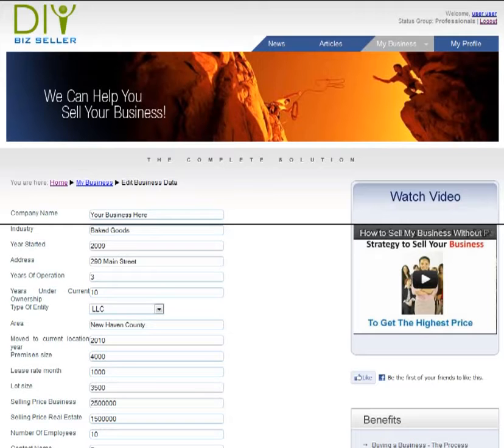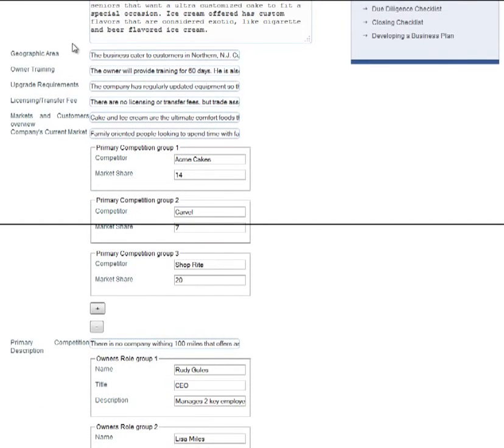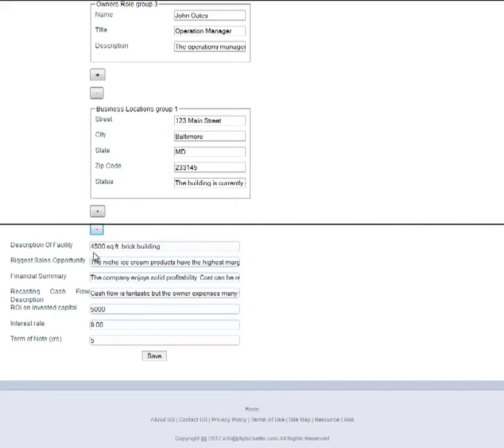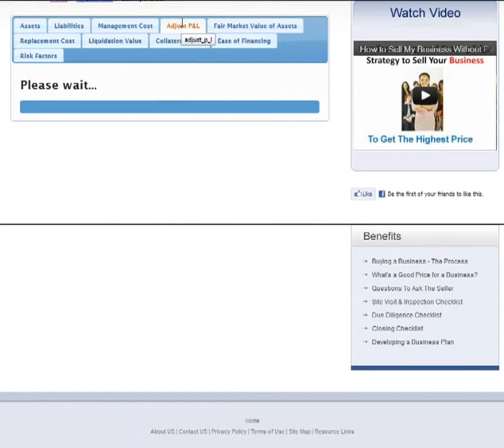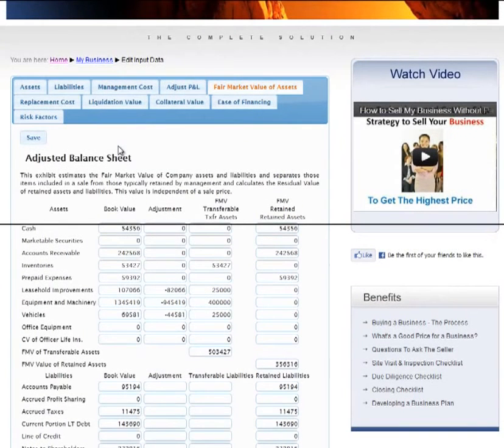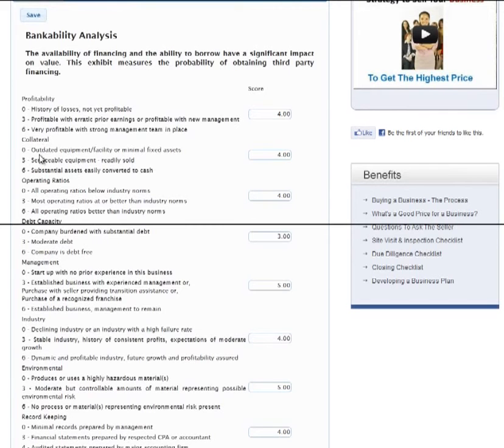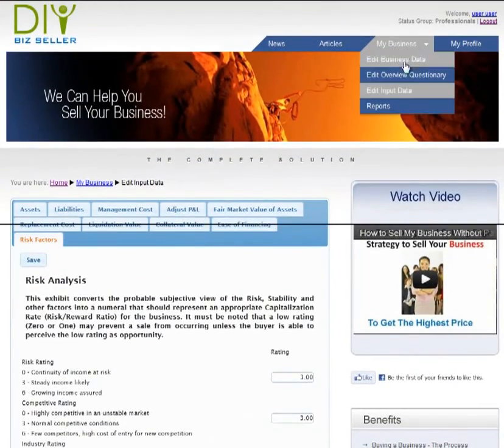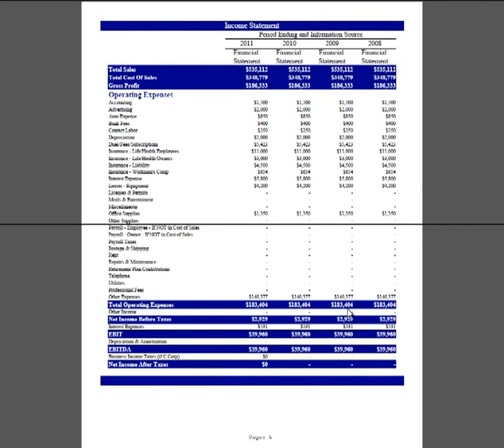Business Brokers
In this short video I did a Business Appraisal review. At around the 00:14 I talked about it in detail. Here is some more information on Business Appraisal:

"Performance appraisals isn't a dirty phrase, but there is a negative stigma attached to the performance appraisal, (or employee evaluation or review) process. This stigma is felt by both supervisors and employees, but it doesn't have to be that way. Employee evaluations are a regular part of doing business. "

Business Appraisal
Business Appraisal review
Business Appraisal reviews
Business Appraisal scam
Business Appraisal discount

product
 reviews
 review
 entertainment
 information
 product reviews